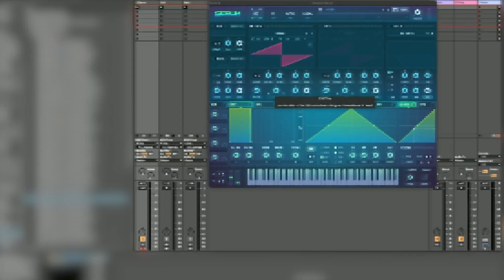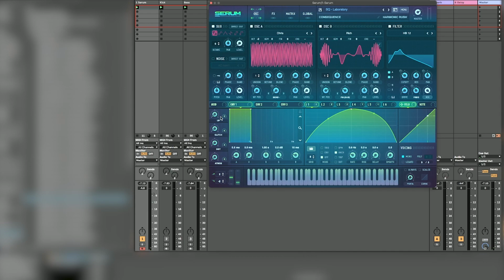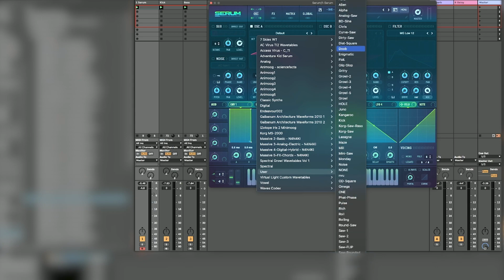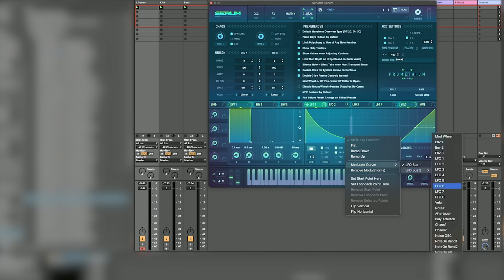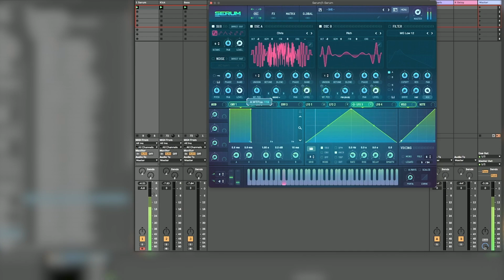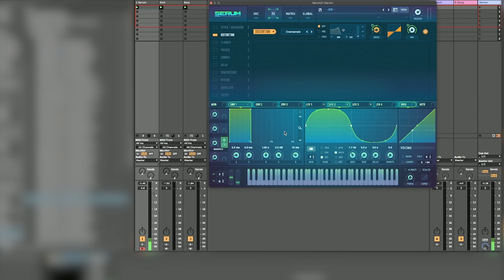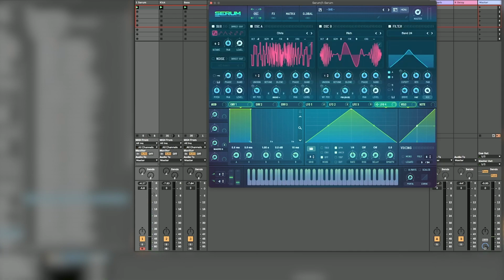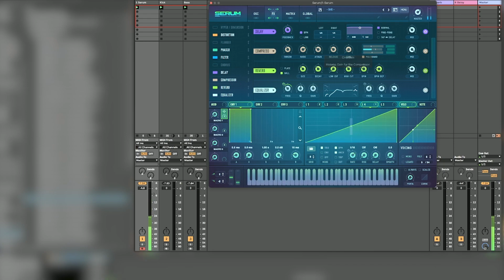How to make Glitchy/Driving Psychedelic sequence in Serum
Hello Everyone, It's been a long time since i've shared a tutorial video on my channel, i hope you guys learn something from this and use it in your creative way, in this video i'm going through my Serum pack (Consequence) and re creating one of the presets in the pack.

With 25 carefully crafted presets, the sound set features fresh, relevant sounds heard in trance and psytrance music as well as other modern dance music genres today: intricate acid sequences, trippy effects, deep atmospheric pads, inspirational arps and sequences to get your creative juices flowing.

I guarantee this sound set will become the foundation of every studio session.

Do you want to hear a demo of the sounds in contents?

Once purchased, you can use these sounds in your own commercial music releases with no restrictions.